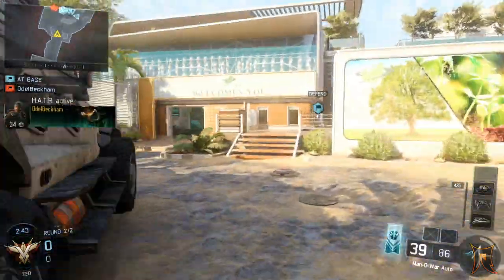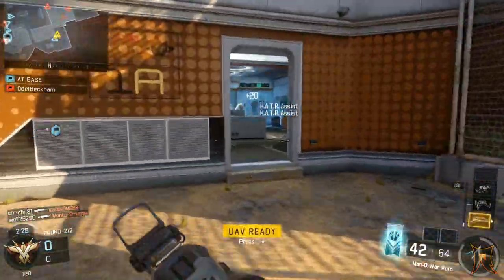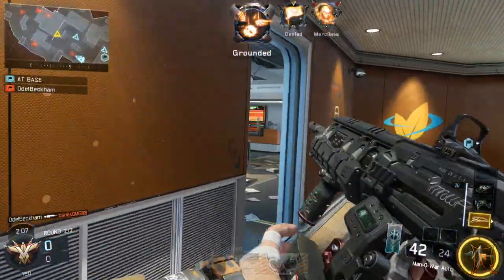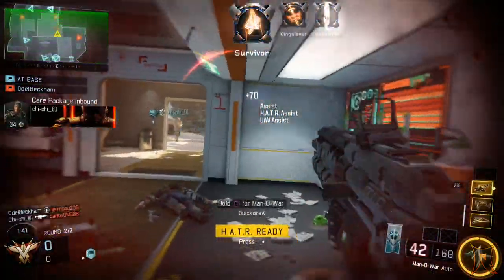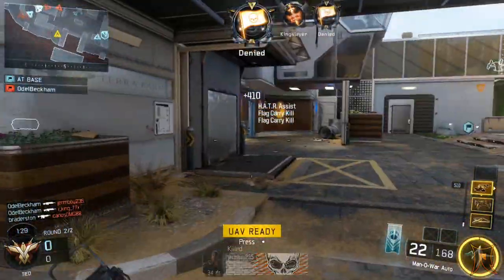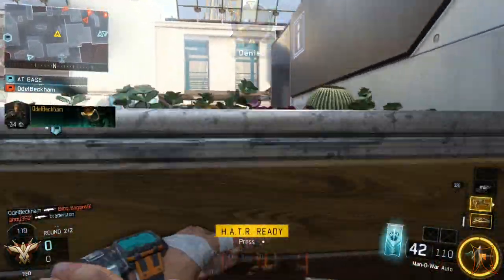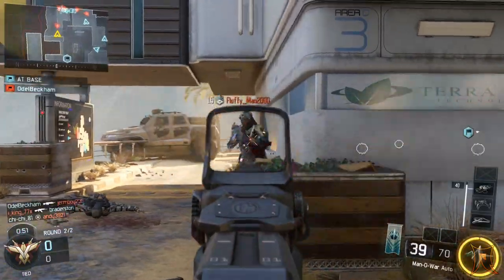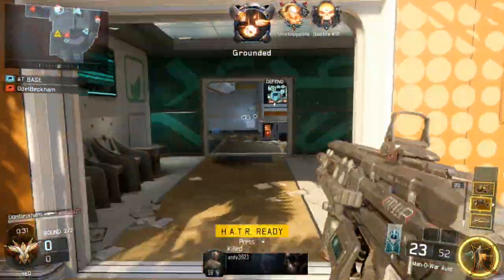"SECRET KILLSTREAK IN BLACK OPS 3" COD BO3: Solo Nuclear on Combine Black Ops 3 Beta (BO3 Nuclear)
"SECRET KILLSTREAK IN BLACK OPS 3" COD BO3: Insane Solo Nuclear on Combine Black Ops 3 Beta (BO3 Nuclear)

So, today i am bringing you guys my first nuke in black ops 3. The nuclear is a 30 gun streak i happen to go on a 38 gun streak in this game. I was also using the man o war with 5 attachments!